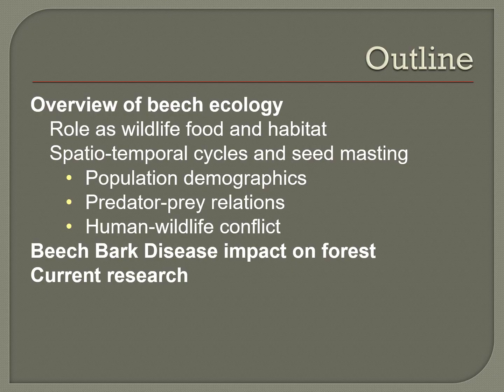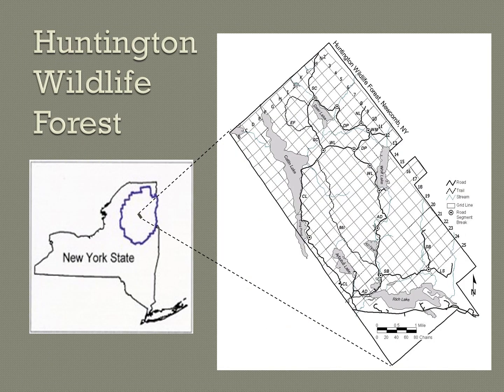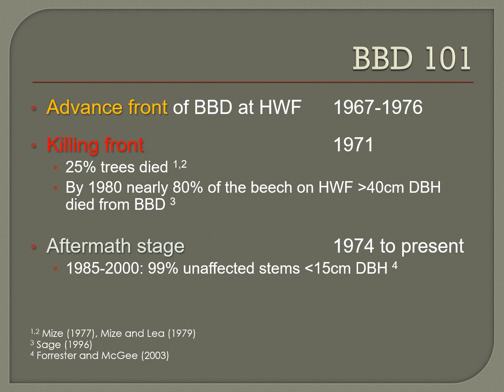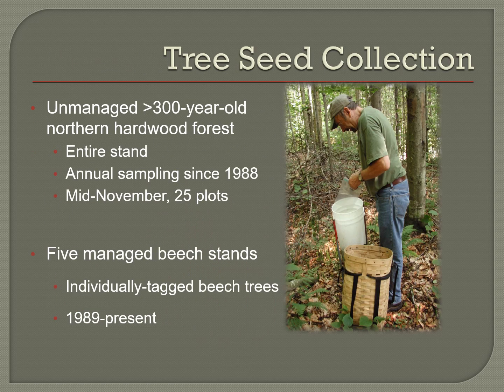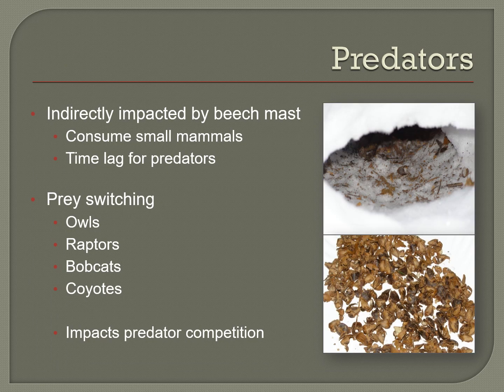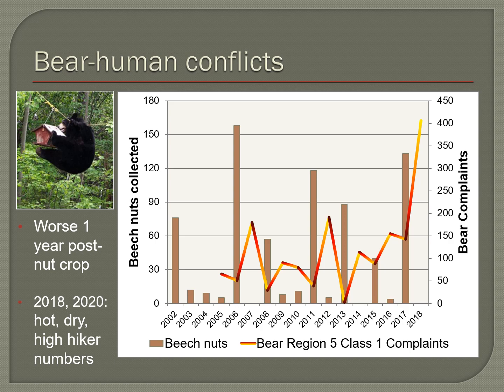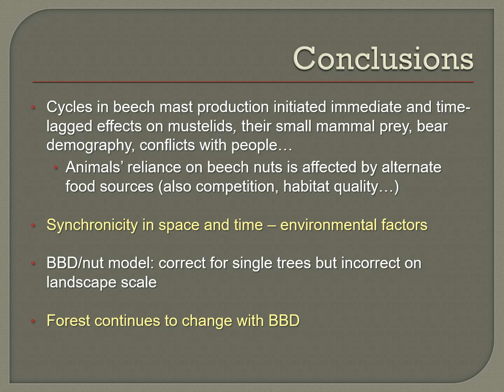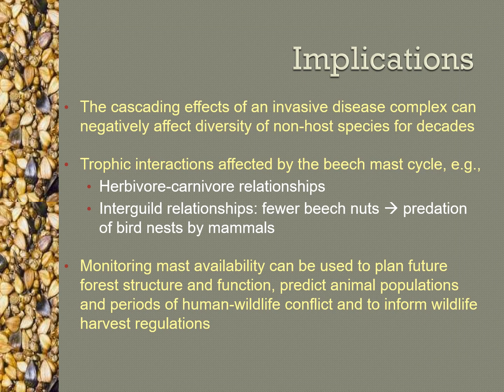Beyond the Disease: Forest Diversity, Wildlife, and the Enduring Role of American Beech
Stacy McNulty, Associate Director and Research Associate at the Adirondack Ecological Center, State University of New York College of Environmental Science and Forestry, reviews the many biodiversity and habitat values of American beech in the context of the beech bark disease aftermath forest. She highlights relationships between beech and associated wildlife, as well as considerations for maintaining these in stands managed for beech bark disease. Originally an invited talk in a technical session at the New England Society of American Foresters Meeting in 2019, this encore presentation was provided to the Center for Research on Sustainable Forests and Cooperative Forestry Research Unit in 2020.